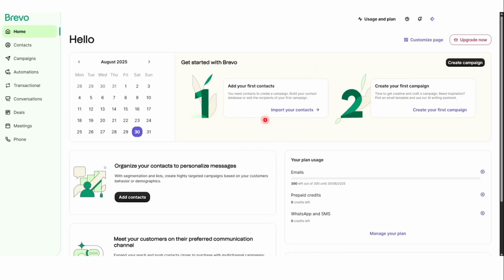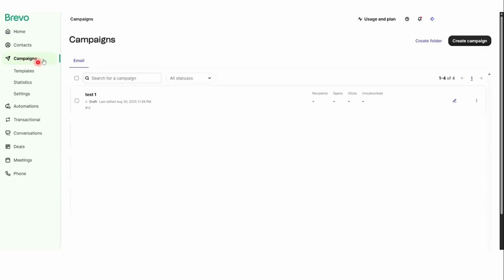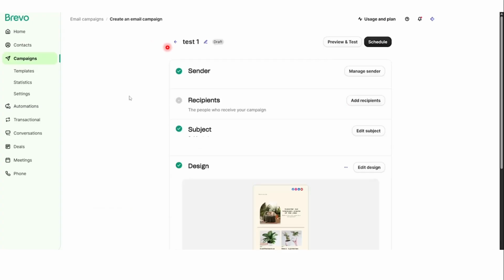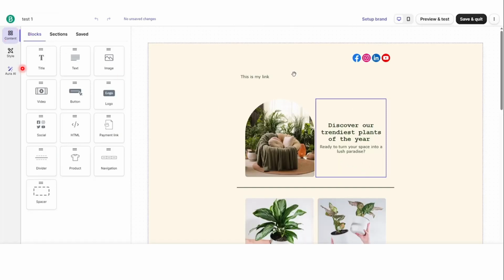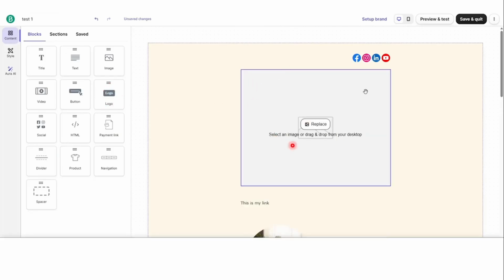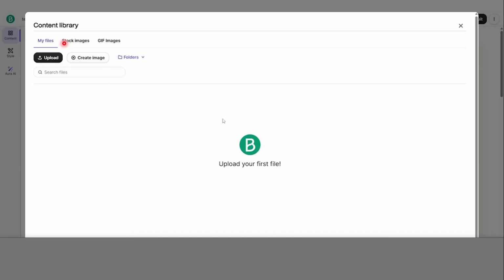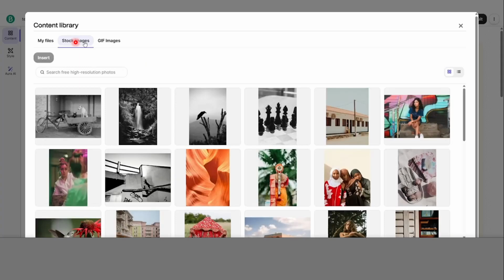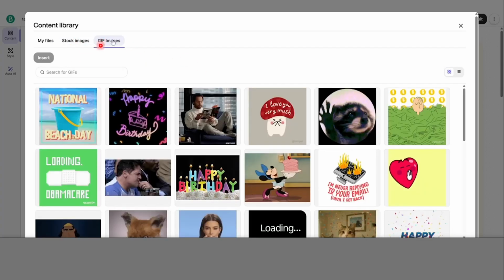How to Add a Logo to a Brevo Email Template (Complete Guide)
Want to customize your Brevo email campaigns with your own brand logo? This complete 2026 guide shows you step-by-step how to upload and add a logo to any Brevo email template. Learn how to position your logo perfectly, adjust its size, and keep your email design professional on both desktop and mobile.

Whether you’re creating newsletters, marketing emails, or automated campaigns, this tutorial will help you make your Brevo emails stand out and strengthen your brand identity. Perfect for beginners and experienced marketers looking to save time while designing beautiful, responsive email templates.

In this video, you’ll discover:

How to upload and insert your logo in Brevo

Easy ways to resize and align your logo

Tips to keep your email design clean and on-brand

Best practices for mobile-friendly emails

Works on Brevo free and paid plans, with no coding required.